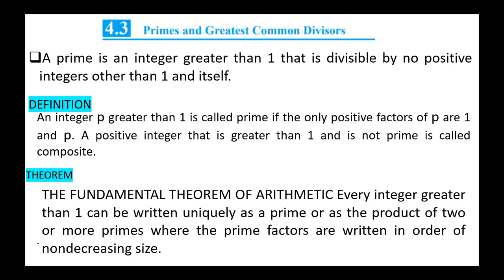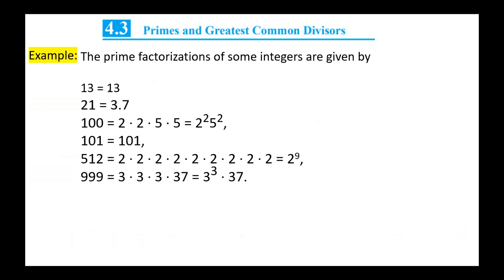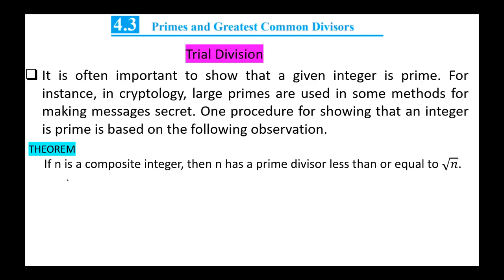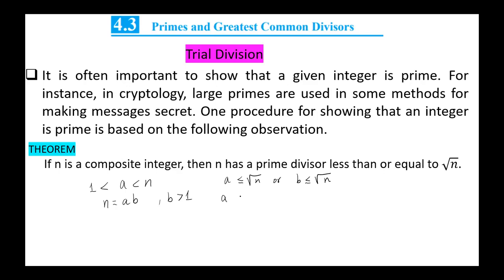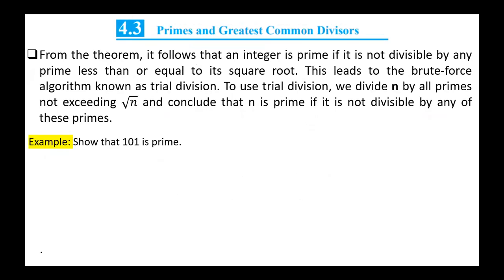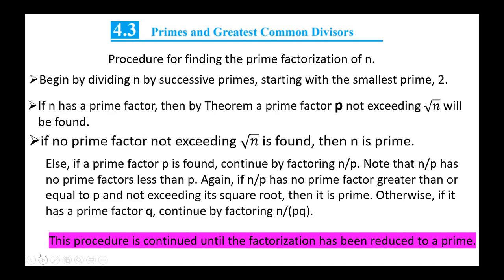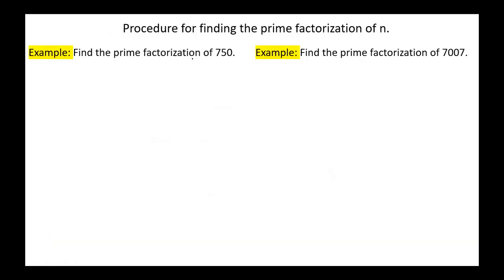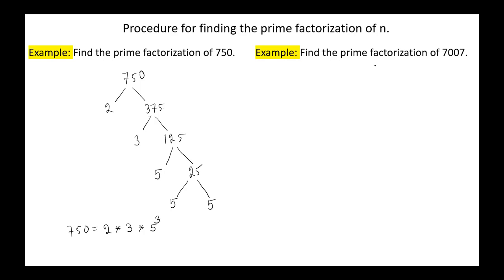Prime numbers - general introduction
Trial Division for determining if a number is prime.
Procedure for finding the prime factorization of n.